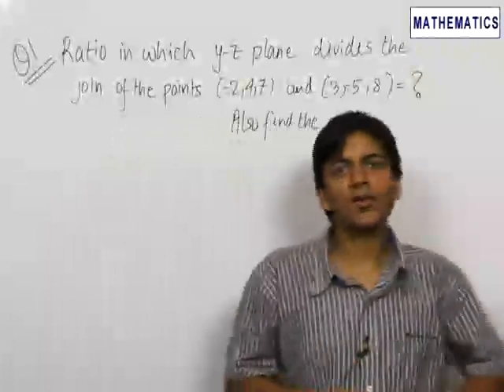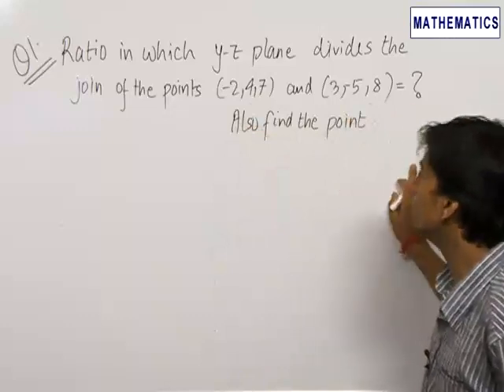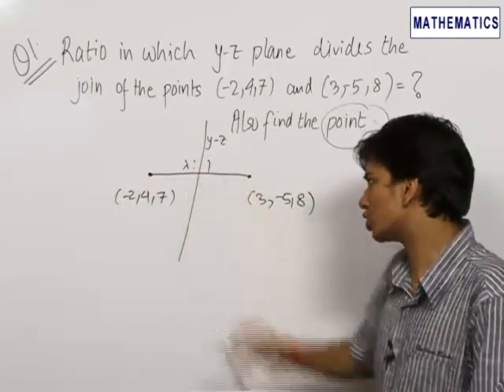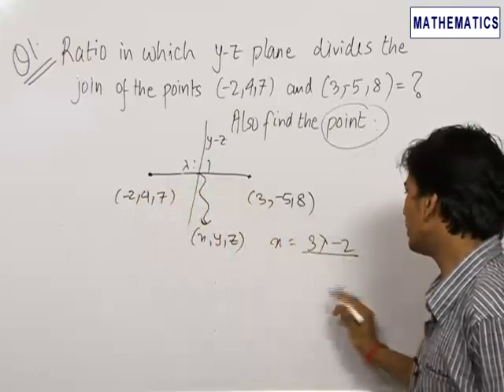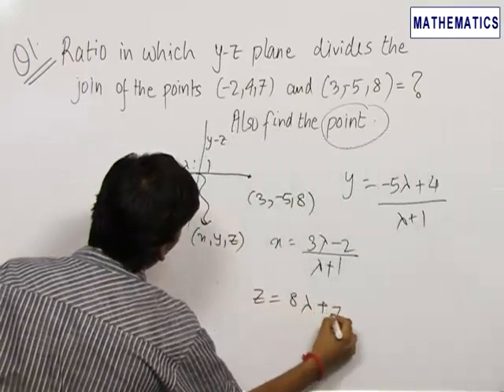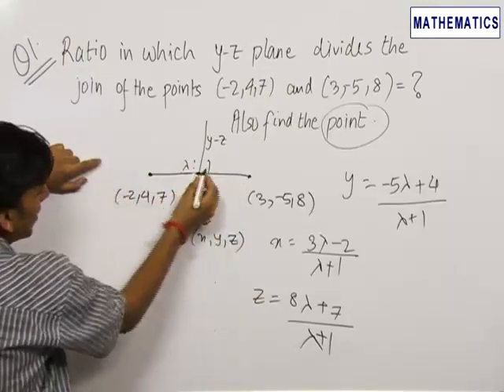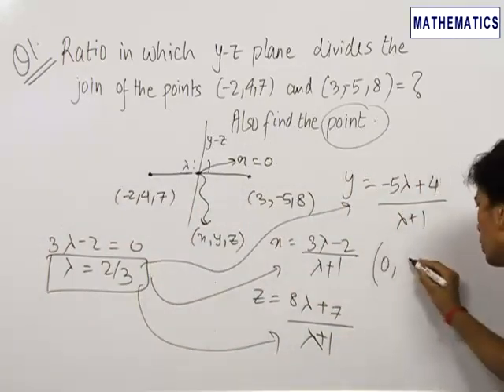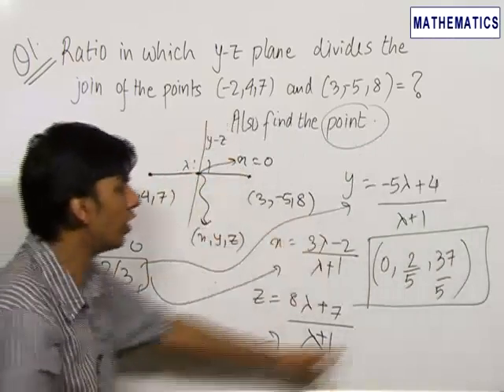Solved problem of Three Dimensional Geometry based on new JEE Pattern